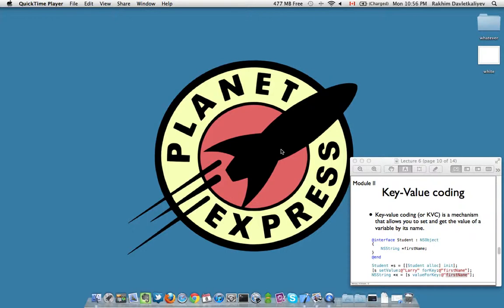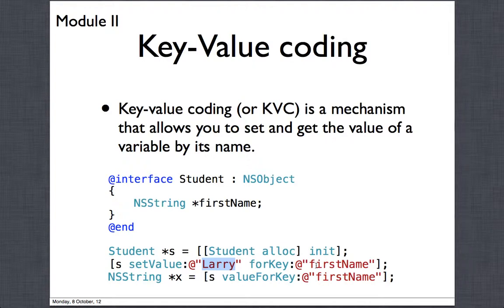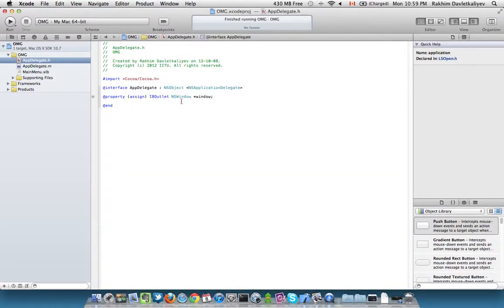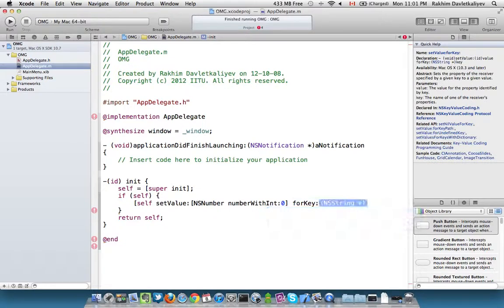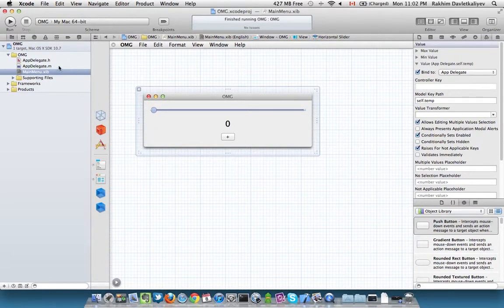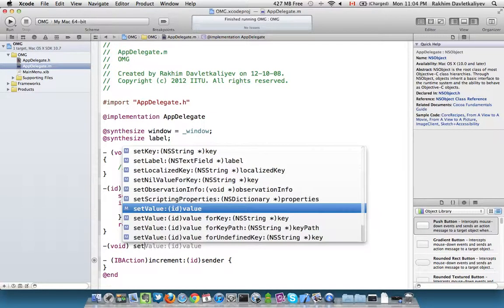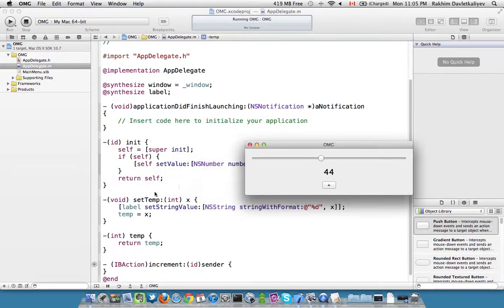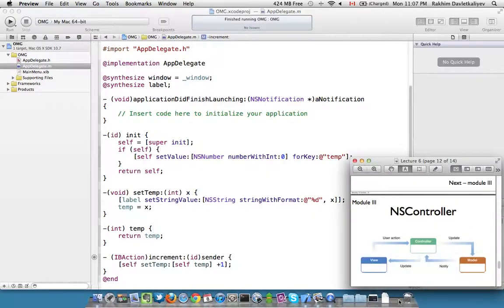Objective C Programming Lecture 6 Module 2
Key-Value coding and observing, Cocoa bindings